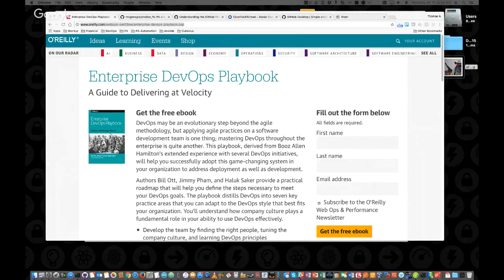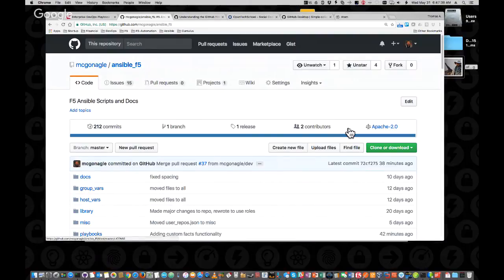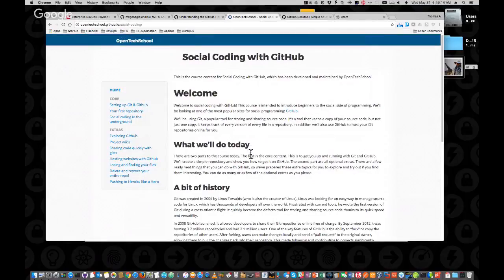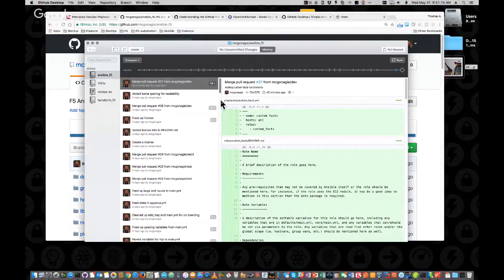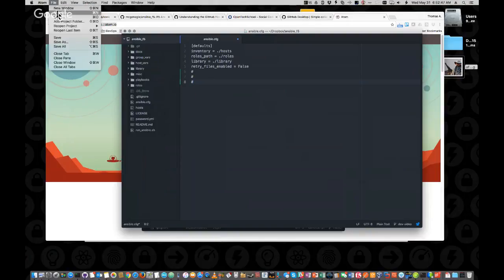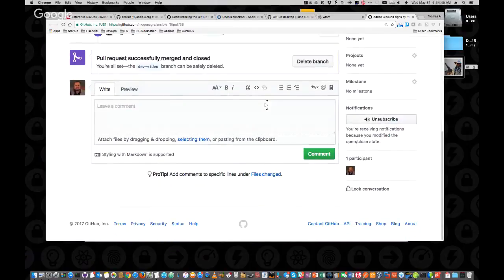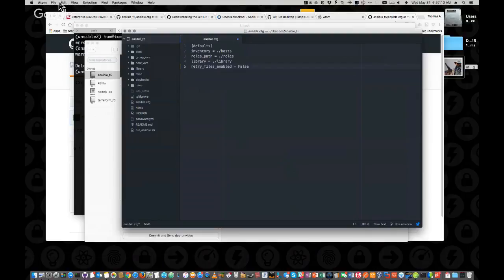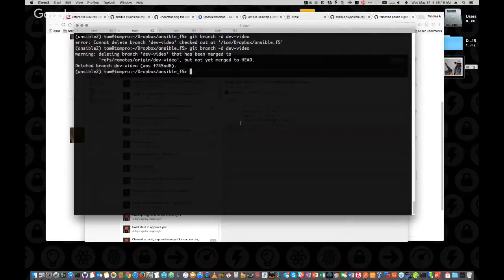Social Coding with Github